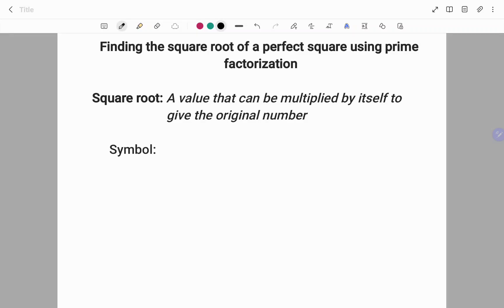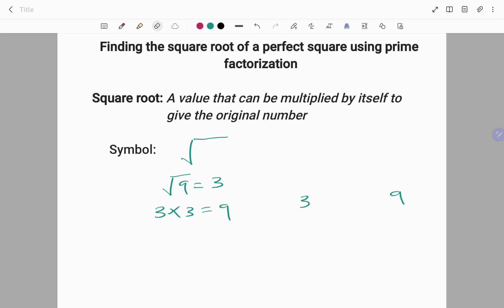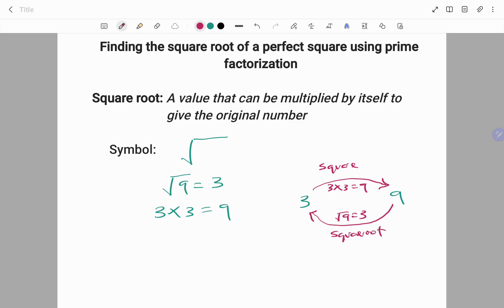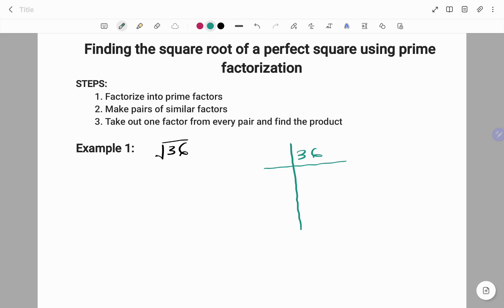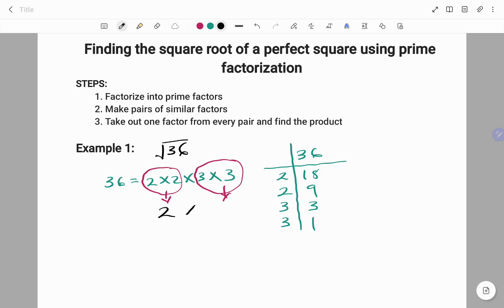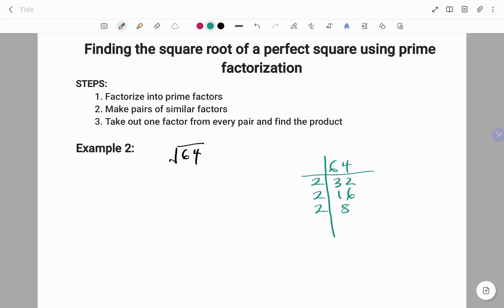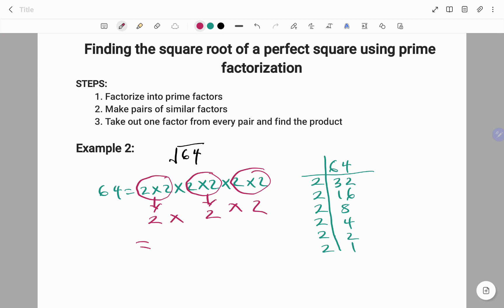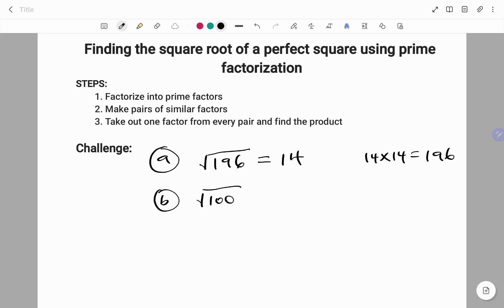Finding the Square Root of a Perfect Square using Prime Factorization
This video teaches us how to find the squareroot of perfect squares using the factorization method. Whether you're just starting out, or need a quick refresher, this is the video for you!

STEPS:
1. Factorize into prime factors
2. Make pairs of similar factors
3. Take out one factor from every pair and find the product

Skills needed: multiplication, division,

Prime Factorization